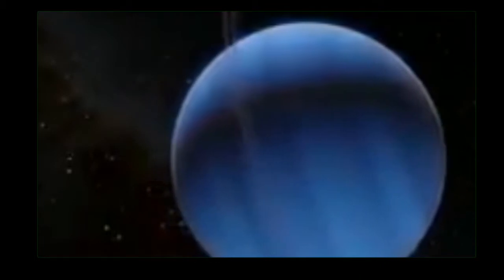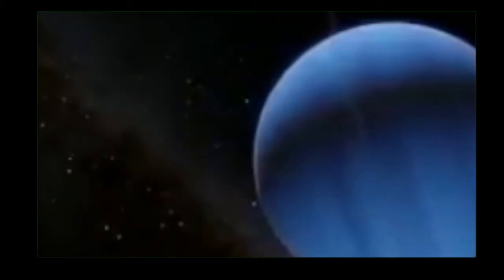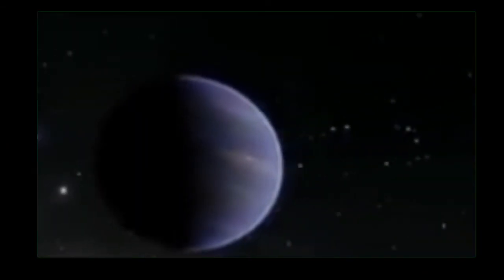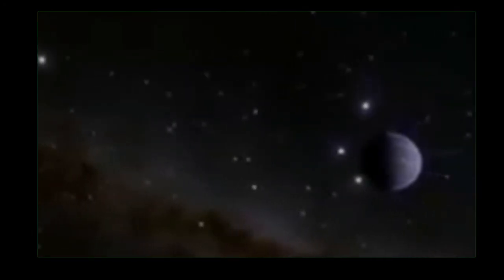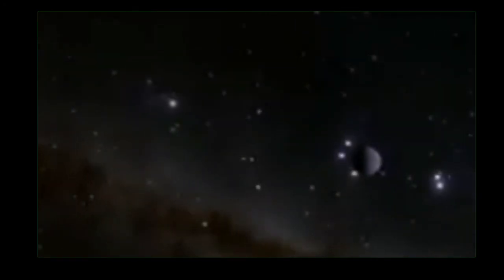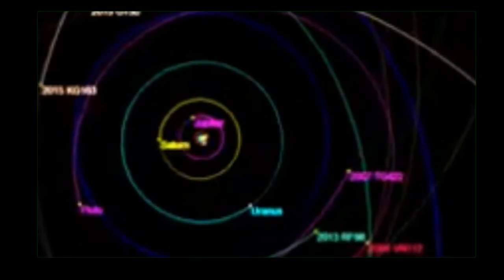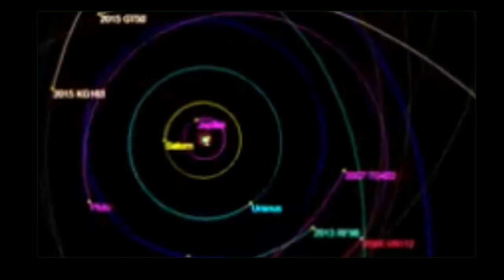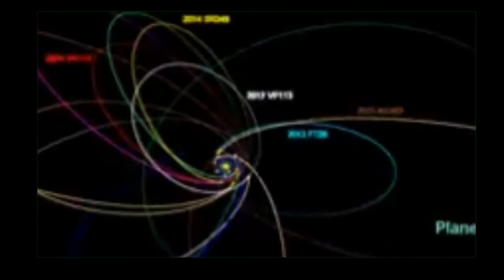Asteroid shock claim: 'God of Chaos' Apophis will strike Earth, conspiracy theorist says